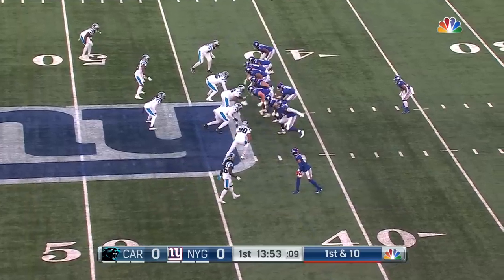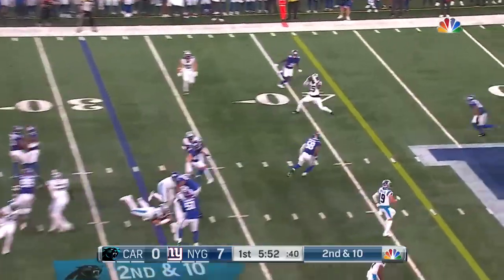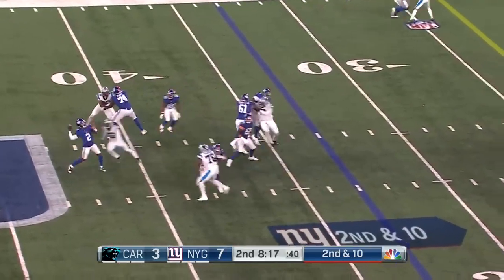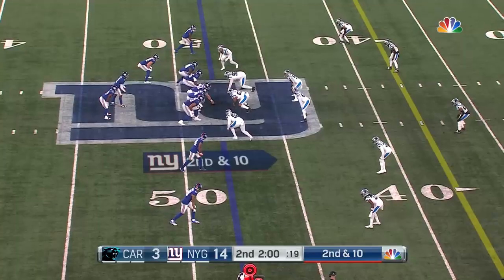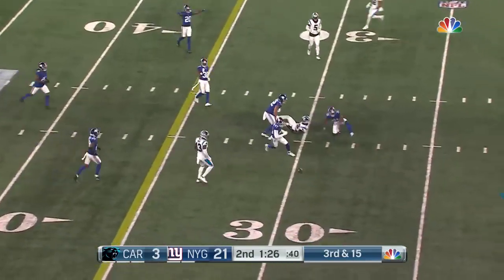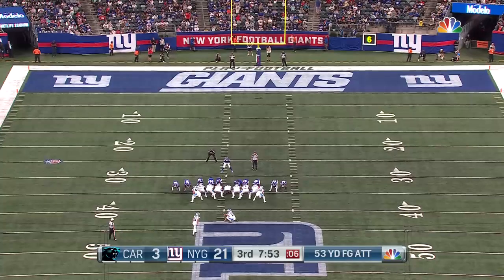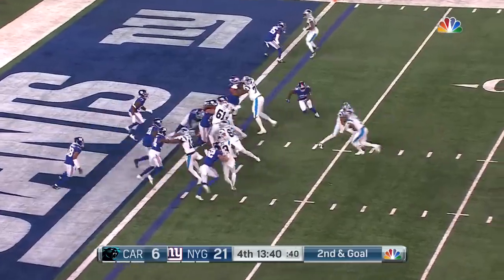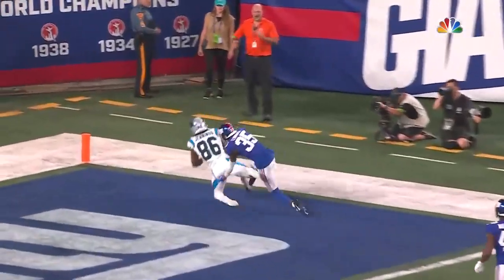New York Giants Preseason Game #2 vs Panthers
All Footage is owned by the National Football League